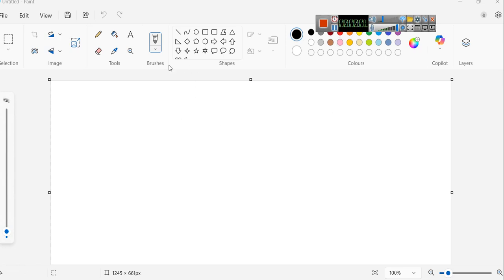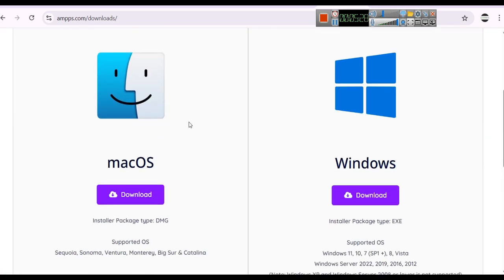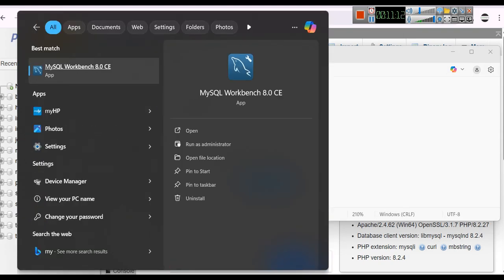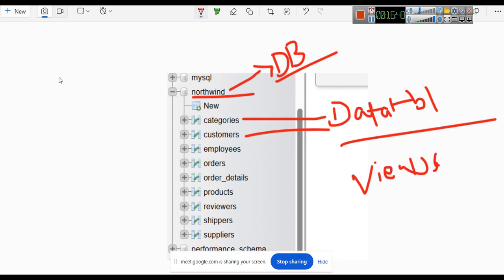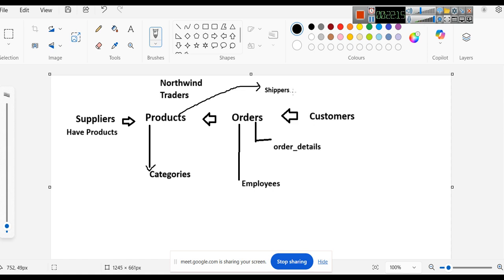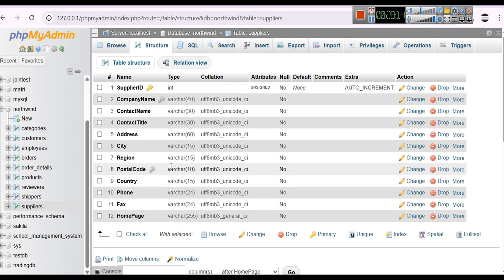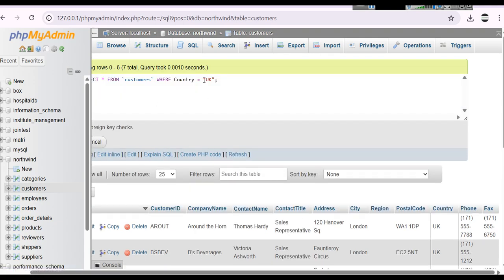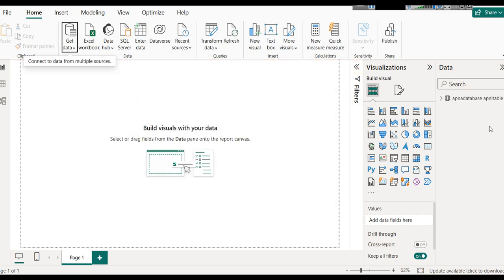MySQL For Data Science Introduction Chapter 1